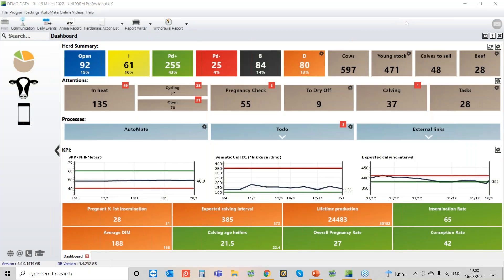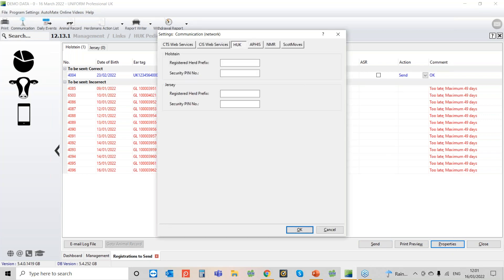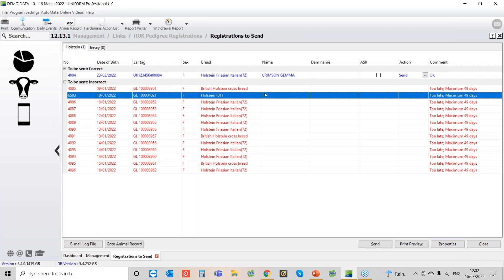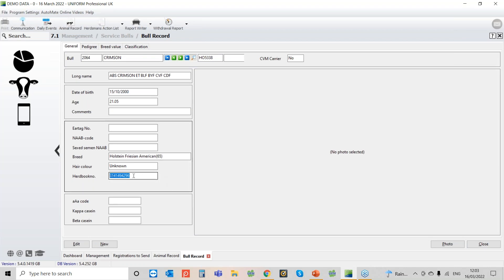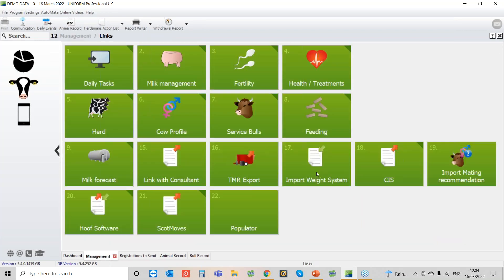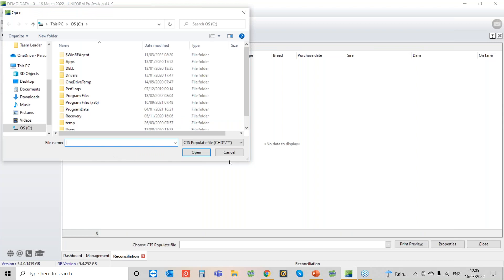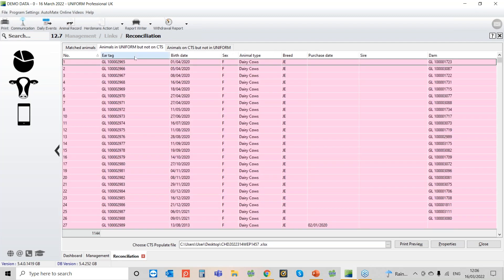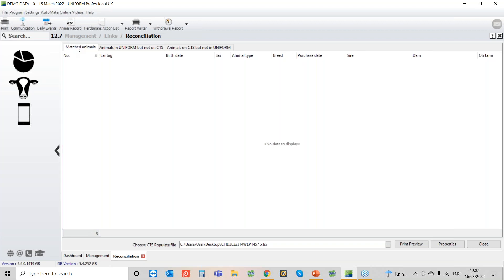Advanced Users CTS Reconciliation & HUK Pedigree Registrations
In this video of our UK webinar we are going to take a look at Pedigree registrations and we will show you how you could do the CTS Reconciliation.